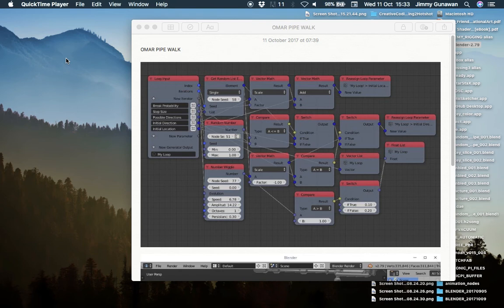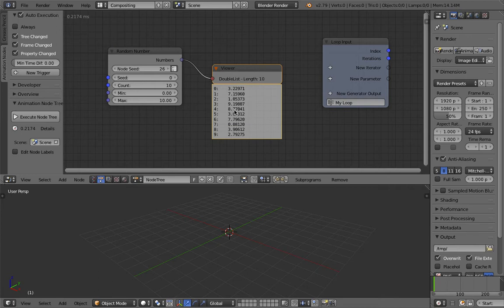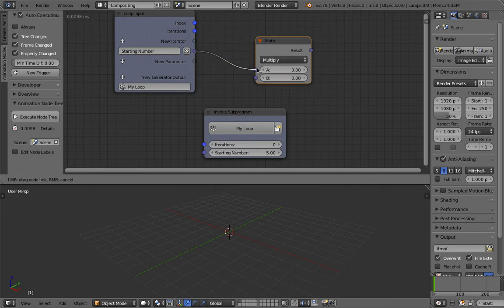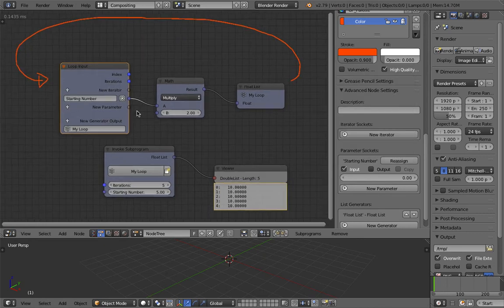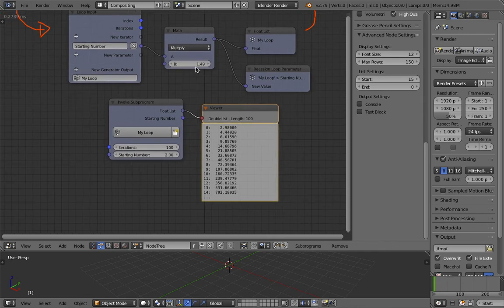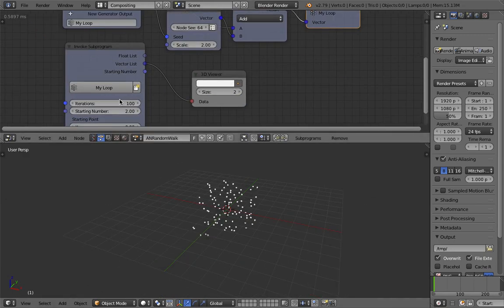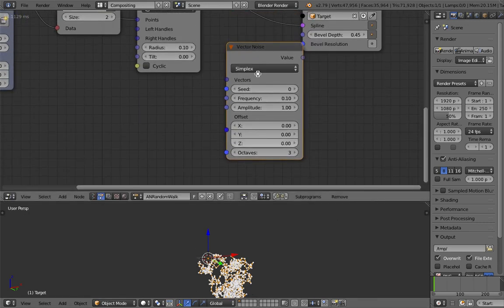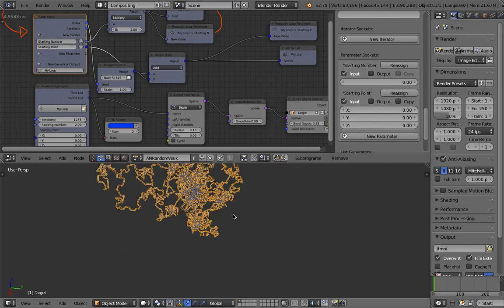LIVENODING 769 / AN Random Walk Loop Accumulative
In this episode, I am revisiting the RANDOM WALK logic using Animation Nodes add-on in Blender 3D.

LOOP node in AN can REASSIGN value that you can use to accumulate numbers or values. This mechanism allows you to apply some kind of logic or algorithm very easily.

In this case, we just tell a point to move into next random vector position each time of the iteration.

Thanks to Omar Squircle Art for the Pipe example.